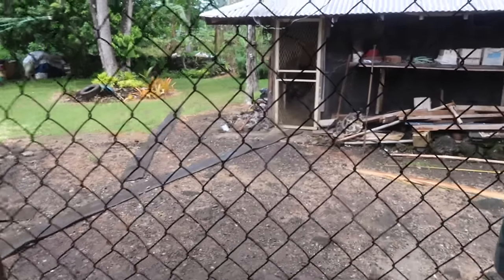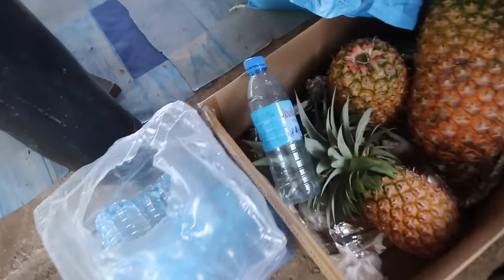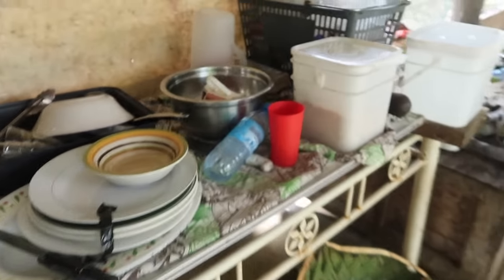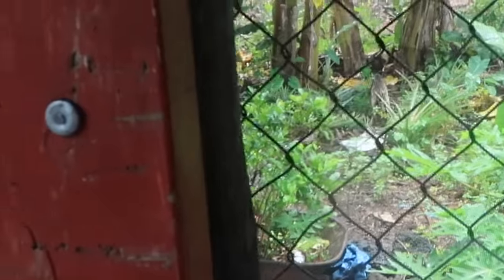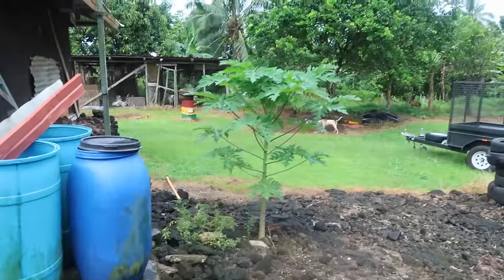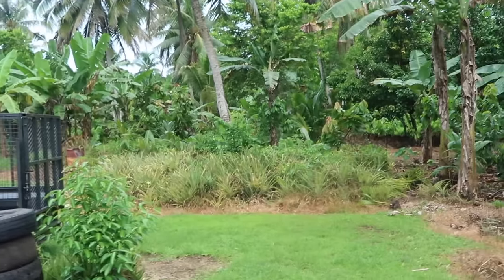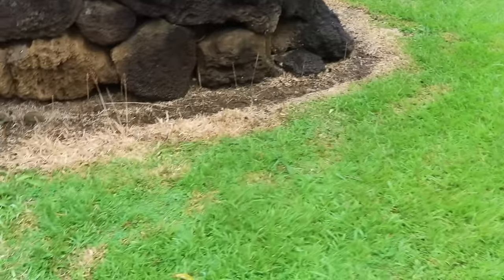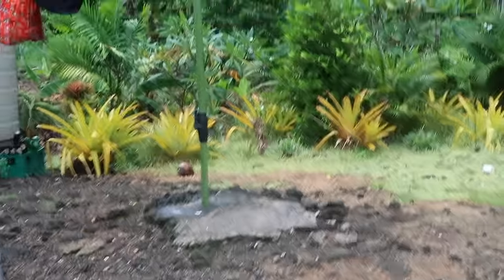Day 1 in Samoa 🇼🇸 | Farm Tour | Simple Living | Christmas Lights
Hey fam, welcome back. I'm doing my best to get my Samoa vlogs out as soon as possible.

Hope you enjoy this video of samoan simple living.

Be blessed and stay blessed.